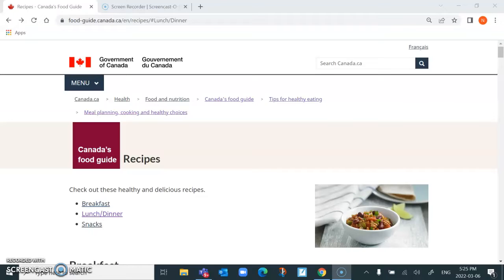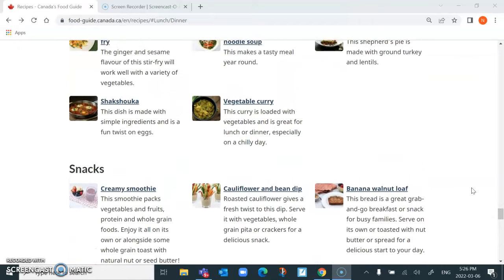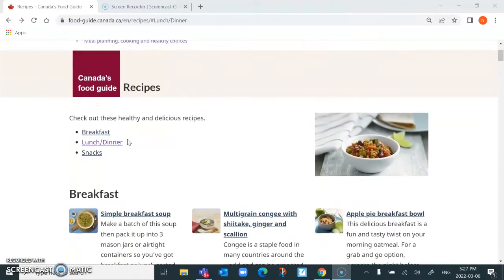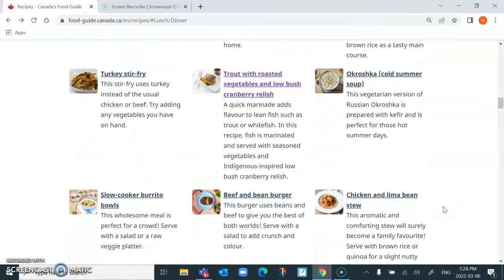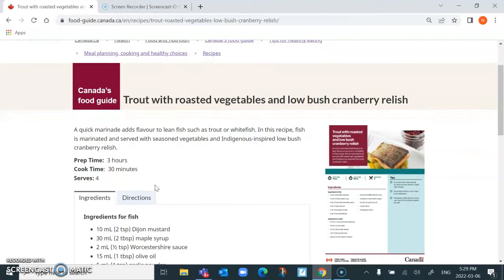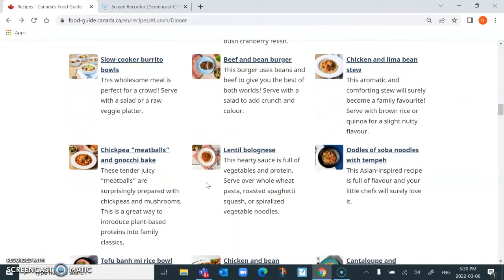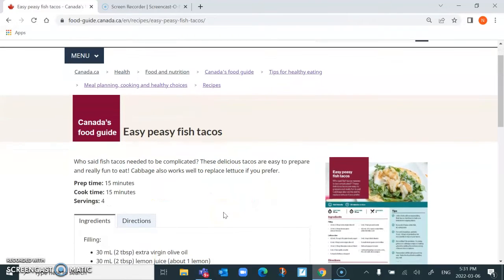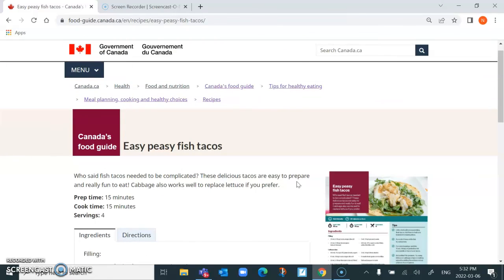How to find a good recipe on Canada's Food Guide website